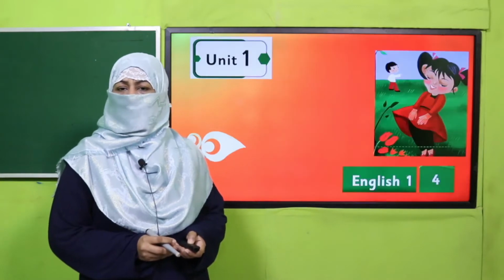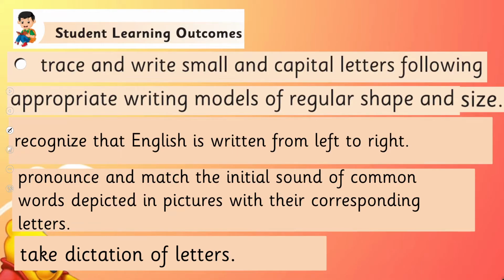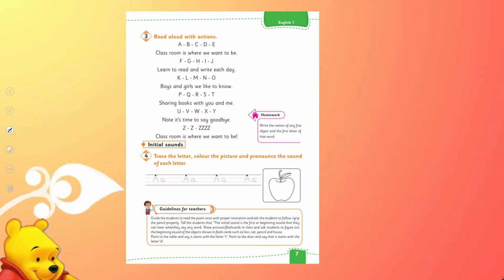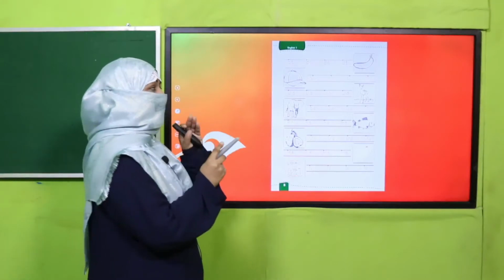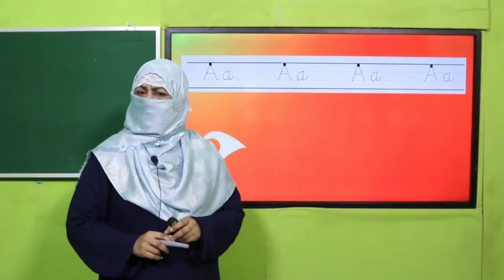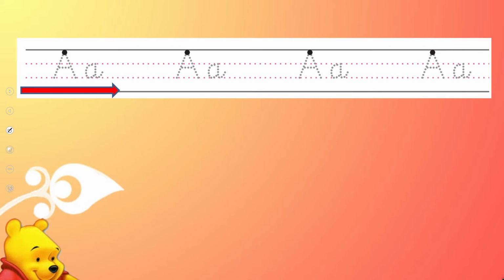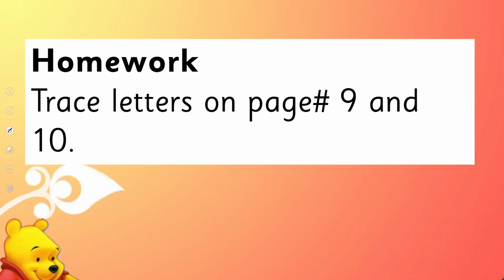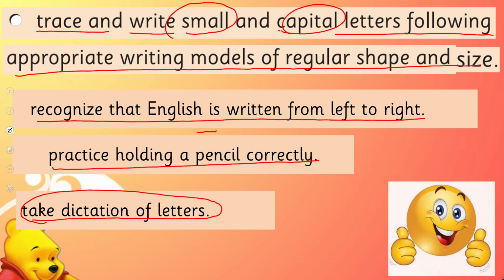English Grade 1 Unit 1 Lecture 4 || SNC 2020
1. PowerPoint Presentation

2. Lesson Plan

3. Worksheet/Activity